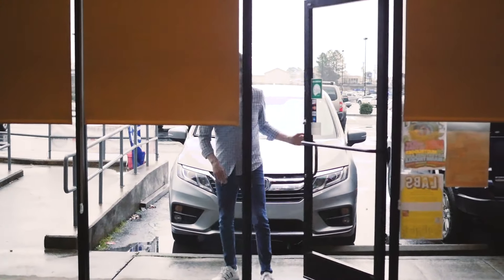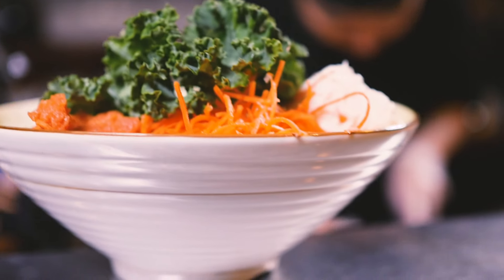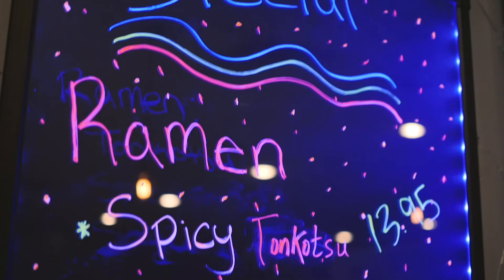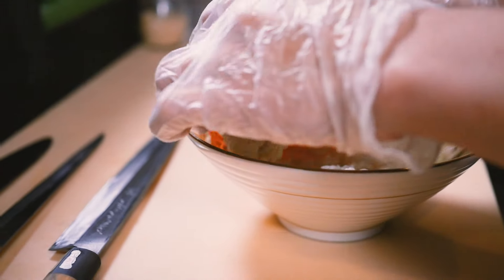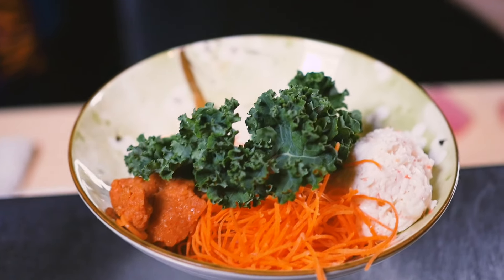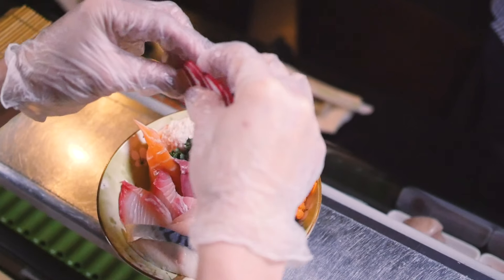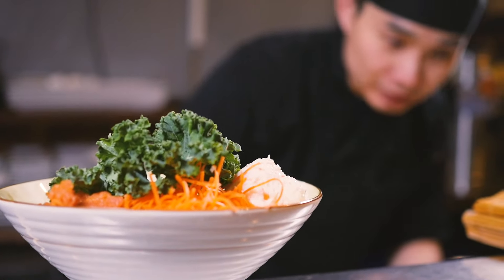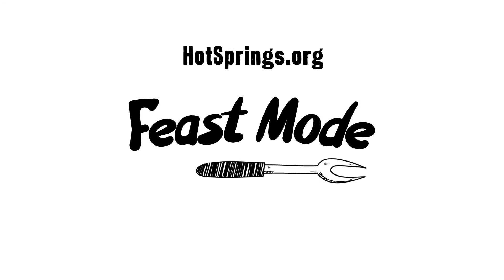Ai Sushi & Grill | Chirashi Sushi Bowl - FeastMode! Hot Springs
🔥🍣 In this episode of FeastMode!, we're visiting Ai Sushi & Grill, specializing in Japanese fare, sushi rolls, and sashimi! Sushi Chef Phin Liu shows us how he handcrafts Ai's colorful Chirashi Sushi Bowl. Starting with a bed of sushi rice, the Chirashi Sushi Bowl is then loaded with a variety of premium cuts of sashimi, including tuna, salmon, yellow tail, red snapper, and albacore. Looking for lunch or dinner options in Hot Springs? Stop by Ai Sushi & Grill!